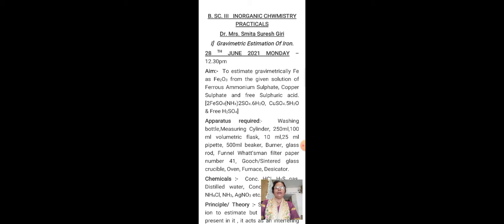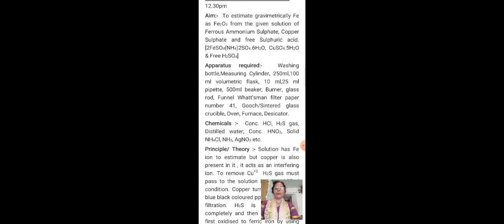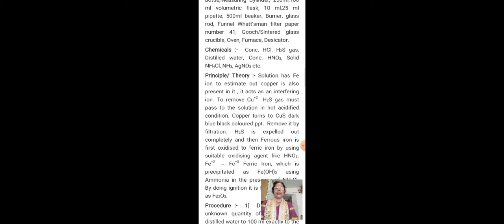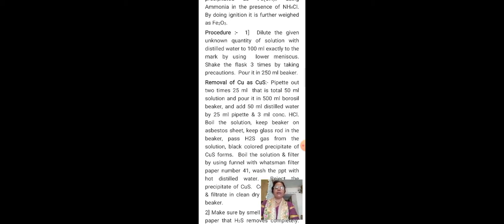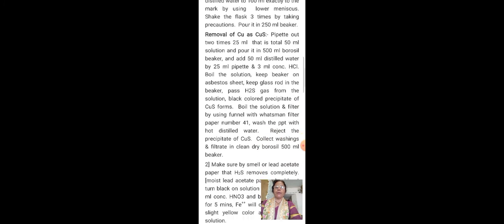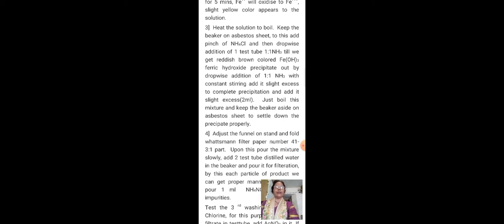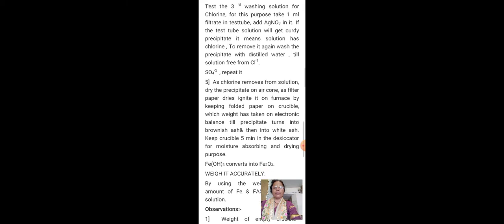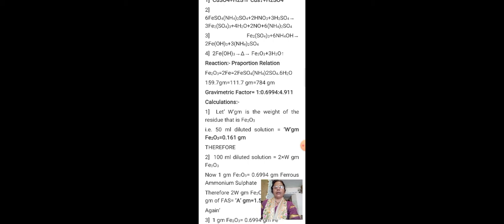B. SC III GRAV Fe Pract SSG 28 JUN 21 Mon 12.30 pm